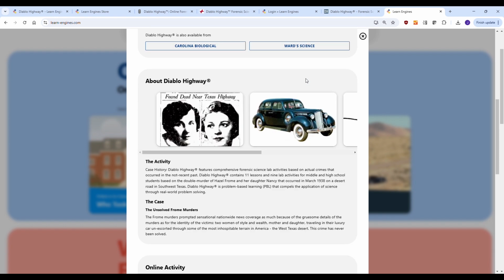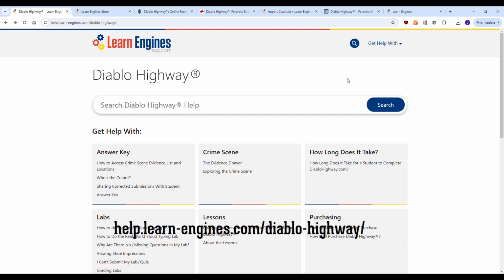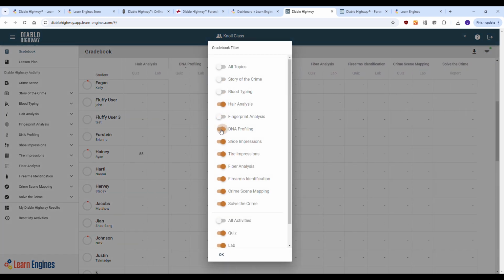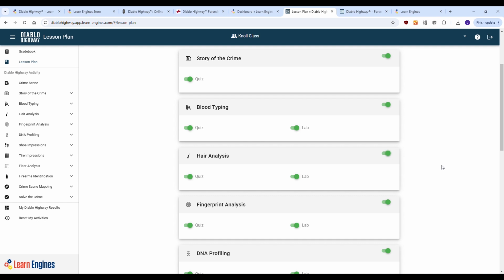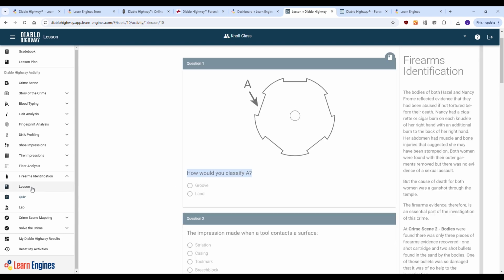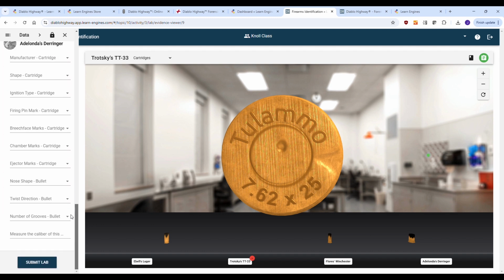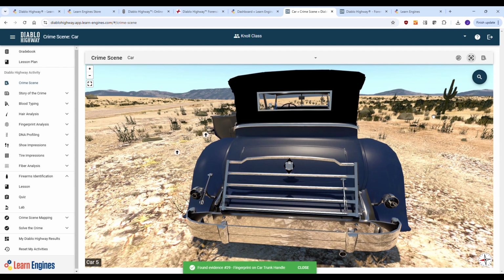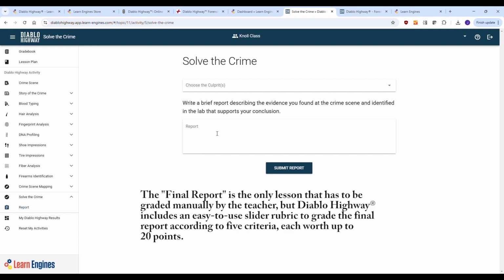Diablo Highway® digital version forensic science lab activity from Learn Engines.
This video is an overview of the digital online version of Diablo Highway® forensic science lab activity from Learn Engines.

0:00 What is the Diablo Highway® digital online version?
0:27 What is Diablo Highway® based on?
1:04 What is included in Diablo Highway®?
1:26 Logging in to the dashboard
1:52 Setting up a class and enrolling students
2:56 The Help Guide
3:52 The Grade Book
6:14 The Lesson Plan
8:51 Labs included in Diablo Highway®
14:07 The Crime Scenes
17:48 Solve the Crime Lesson
18:35 How to Purchase
20:05 How to Schedule a Screenshare Demo